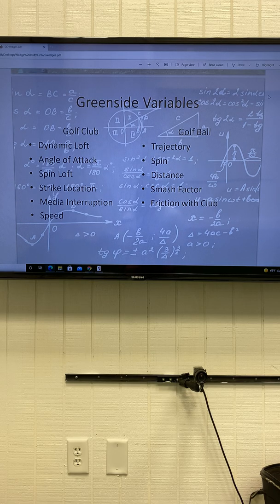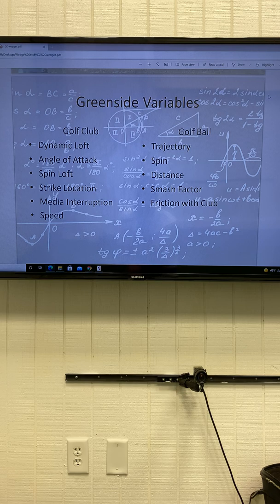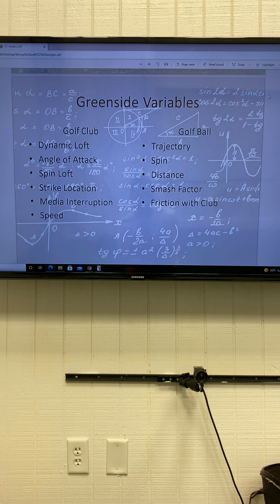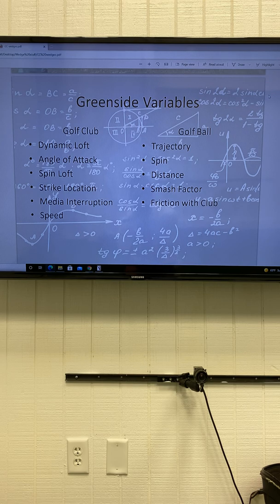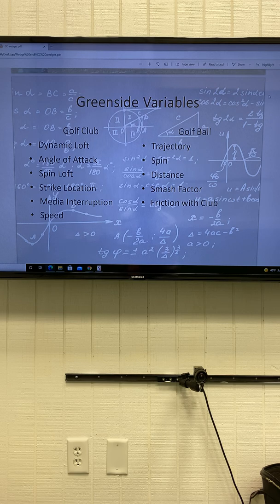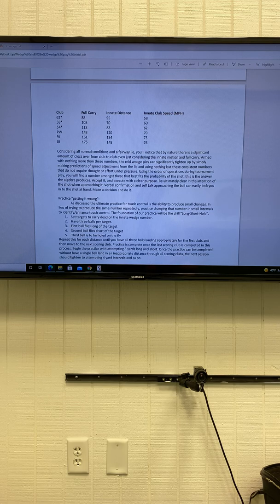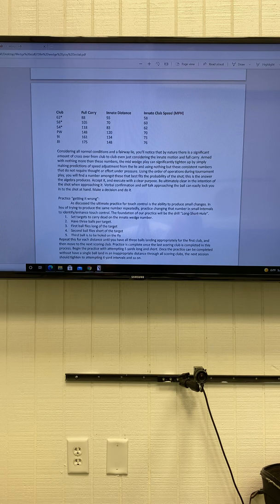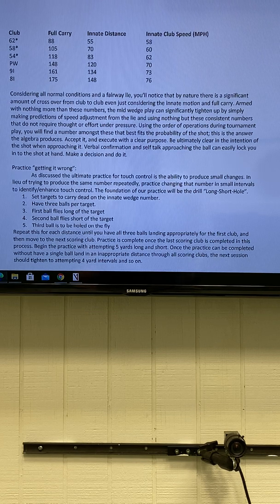Larry G distance wedges